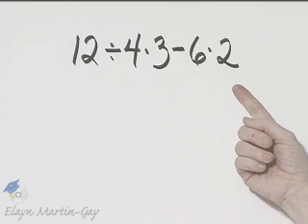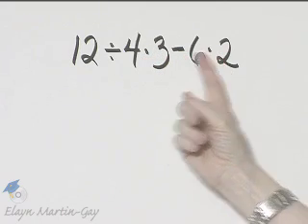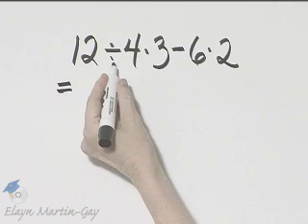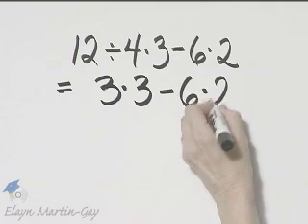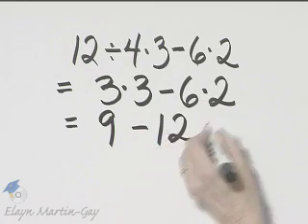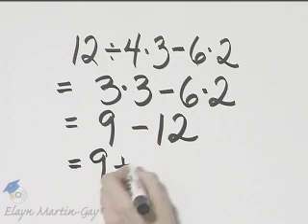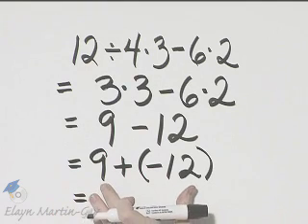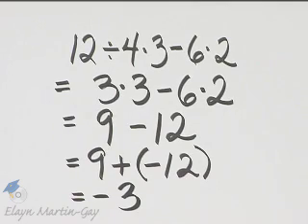Beginning and Intermediate Algebra Ch 1 Ex 5